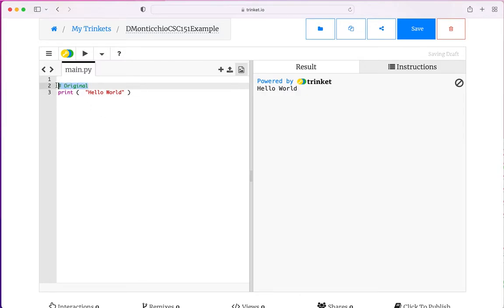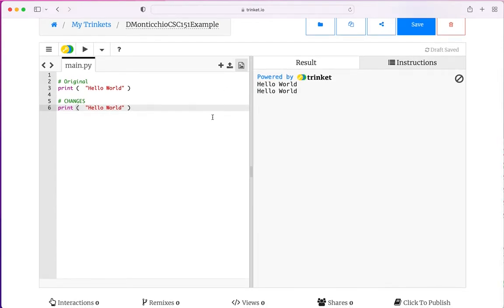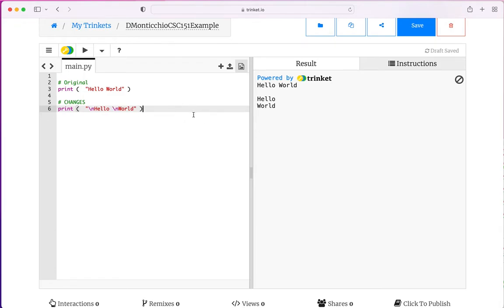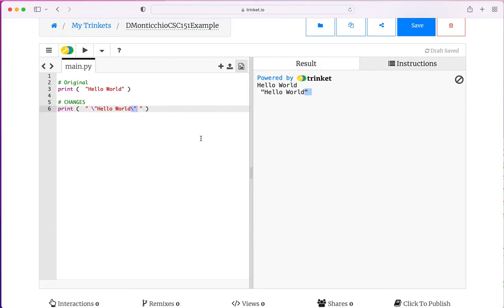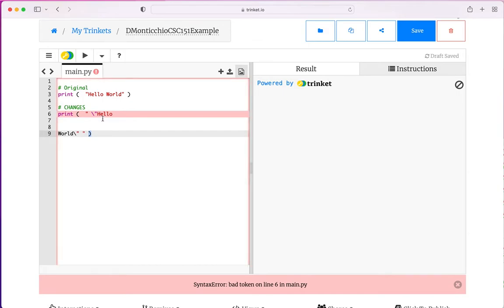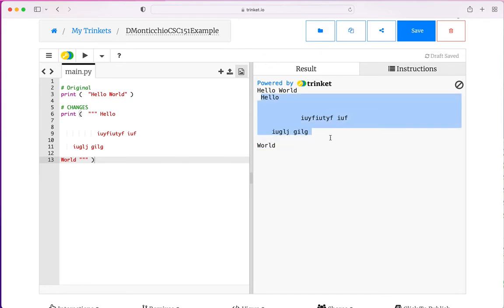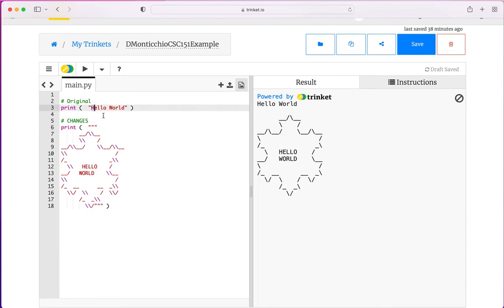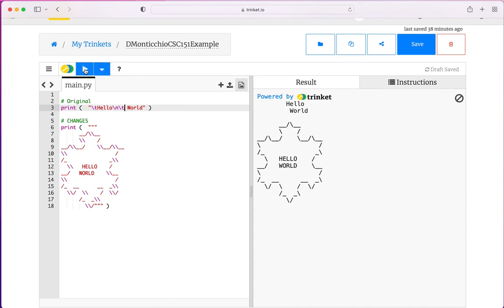5 2 SpecialCharacters